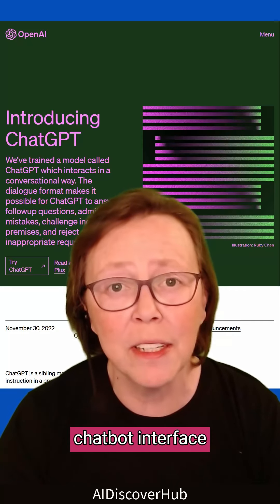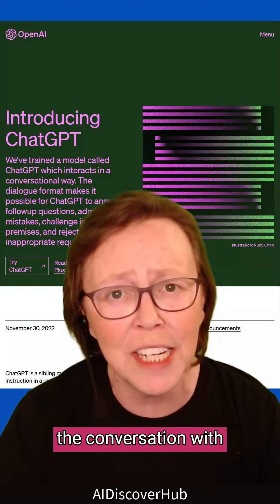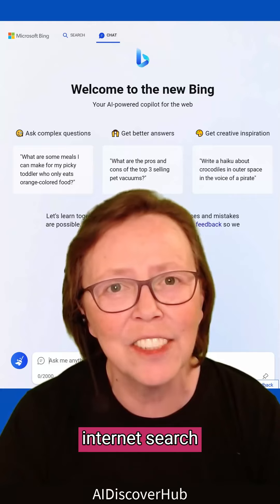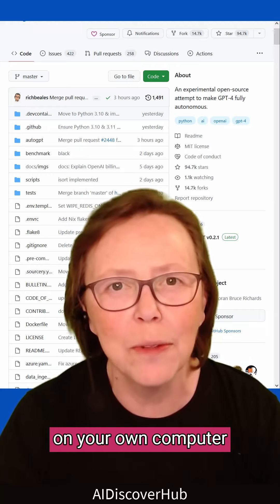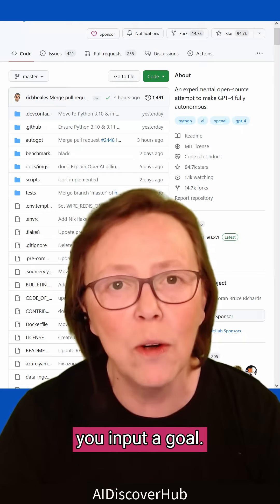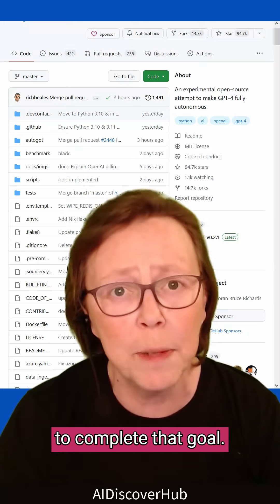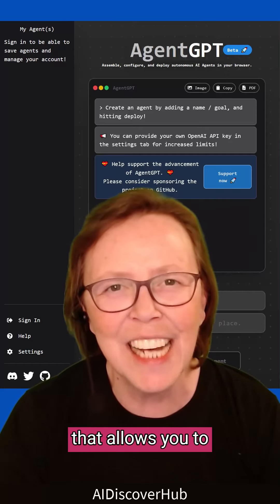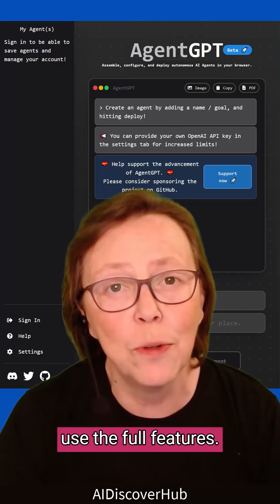ChatGPT vs AutoGPT vs AgentGPTvs GodMode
Too many AI interfaces got your head spinning?

Here’s the nutshell version on ChatGPT vs AutoGPT vs AgentGPT vs God Mode.

ChatGPT is a chatbot interface for the OpenAI GPT AI machine.

You’re required to enter a prompt to query GPT and then refine your prompts as you go through the conversation with GPT until you get all the results you want.

ChatGPT is also integrated with BingChat that has limited access to internet search results as well.

And it runs on GPT-3.5.

What is AutoGPT?

AutoGPT is an app on GitHub. There are 2 versions for you to setup the code on your own computer or run in a browser.

It runs on GPT-4 and can access and research on the current internet.

Instead of a prompt, you input a goal.

Then AutoGPT can spawn an AI agent that generates all prompts needed, checks it, and then generates more if needed to output the information required to complete that goal.

You’ll need the paid version of OpenAI to input your API key to get full output of the tasks.

What is AgentGPT?

AgentGPT is an app that allows you to spawn and name your own custom AI agent to complete a goal.

You’ll also need your OpenAI API key to use the full features.

What is God Mode?

God Mode is another app, like AgentGPT that allows you to spawn your own AI agent, but it doesn’t let you name or save it at this time.

There are plenty more of these coming every day.